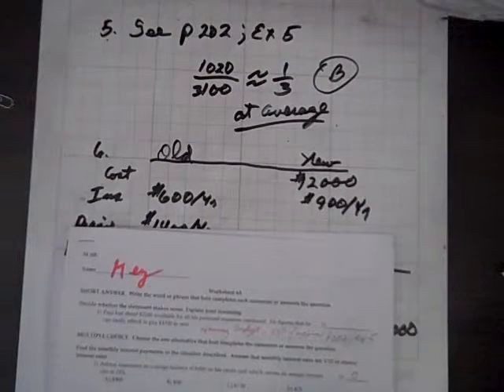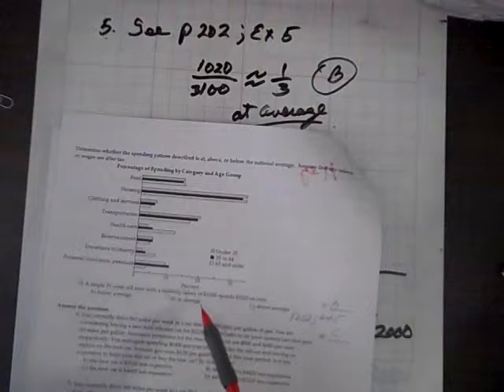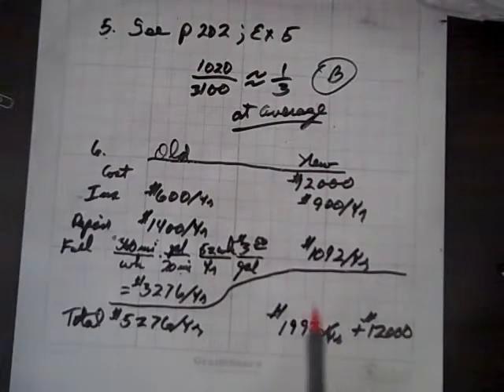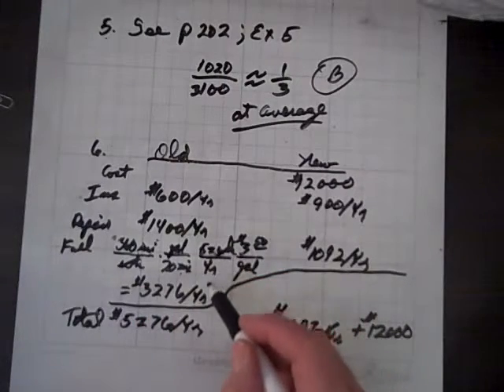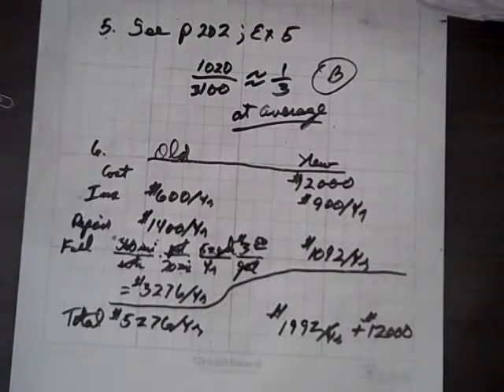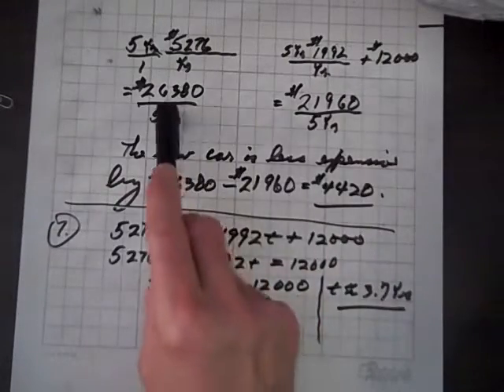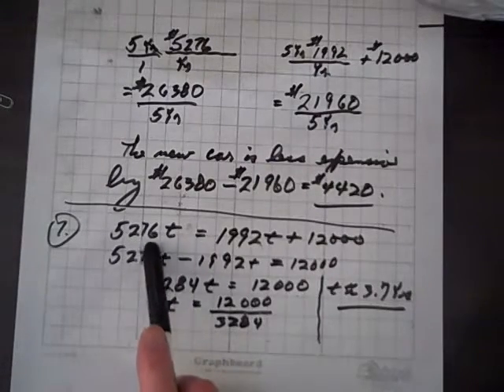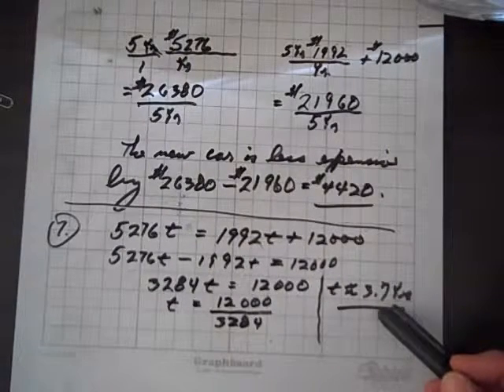Contemporary Math Unit 4A Part II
Description
Taking Control of Your Finances